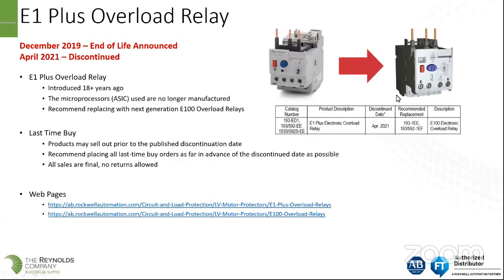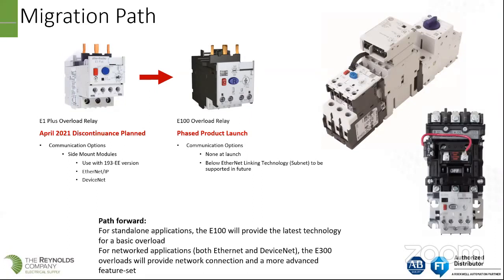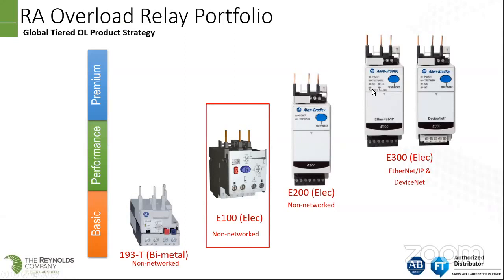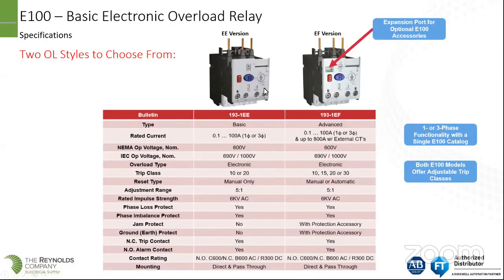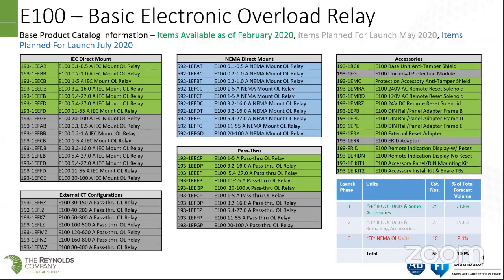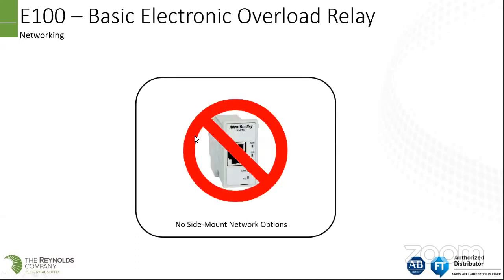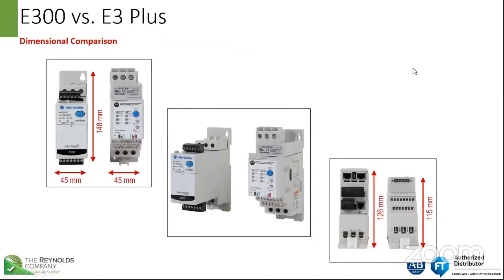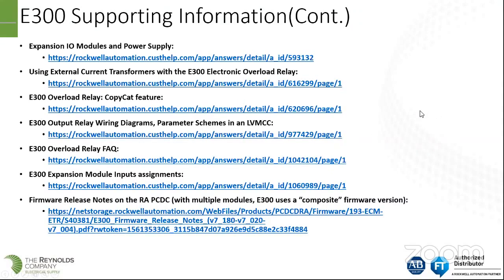Motor Overload Protection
This Tech Talk discusses ways to migrate from the E1 Plus electronic overload to the E100 Electronic Overload Relay.